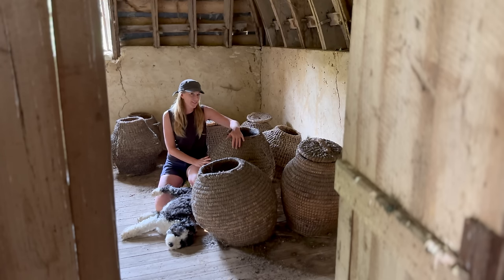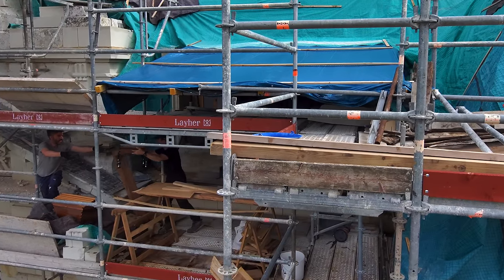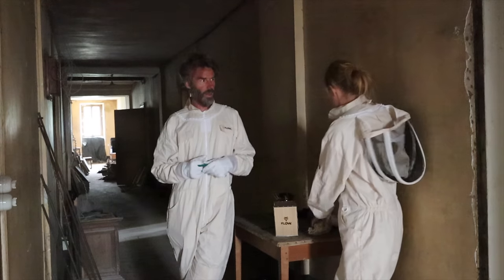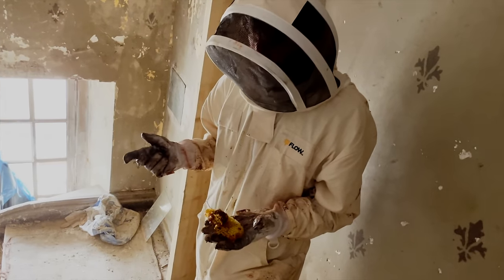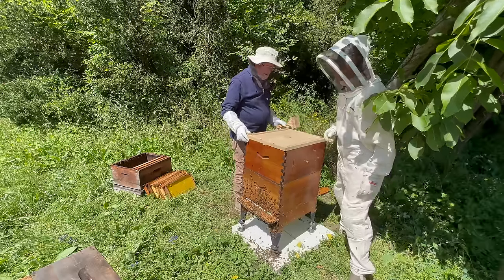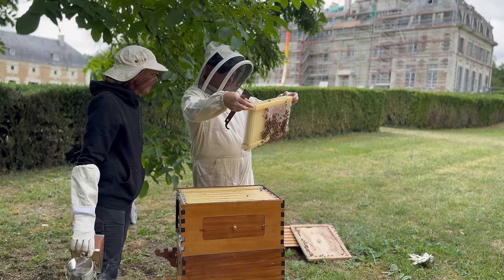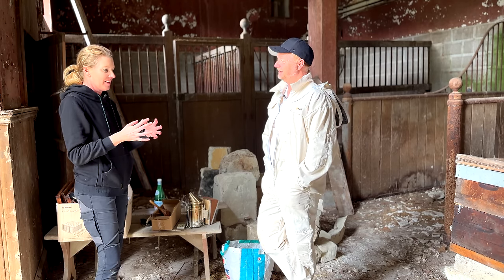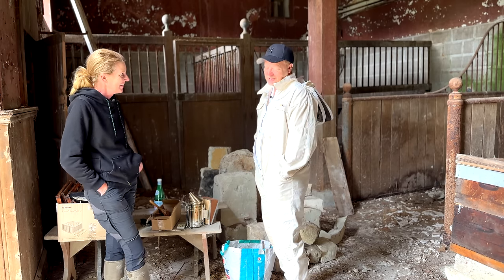Château wall RESCUE! Building a sustainable future: Part one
In order to build a sustainable future for the château we need to look back at her past. In this episode the château walls uncover a hidden secret and an innovative Australian invention is introduced to the château.